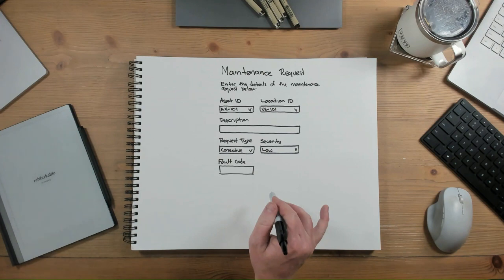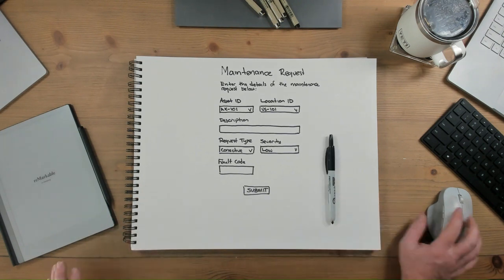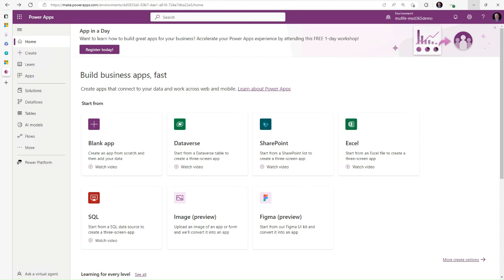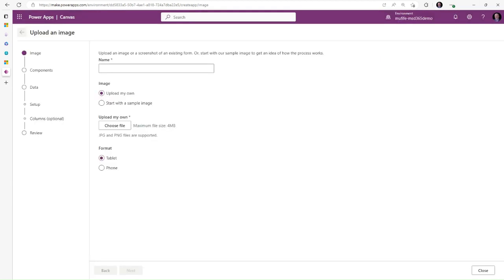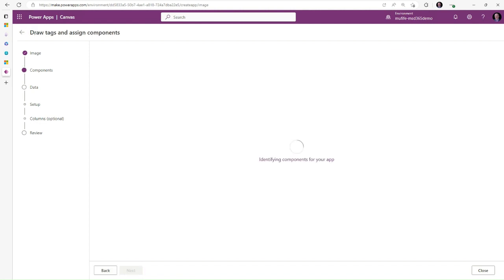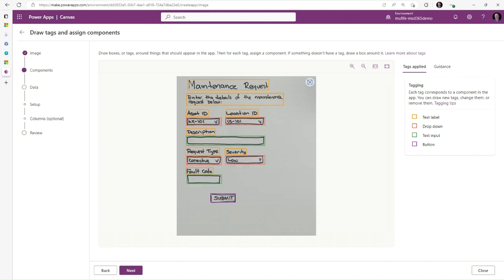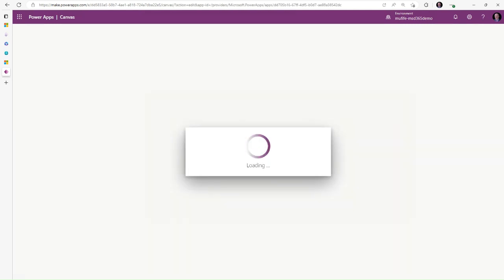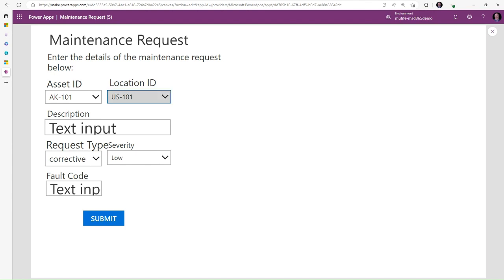Drawing Power Apps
This video shows a cool feature in Power Apps that allows you to upload a drawing and have PowerApps recognize the components and build the app for you.